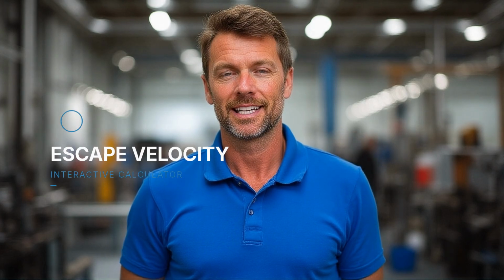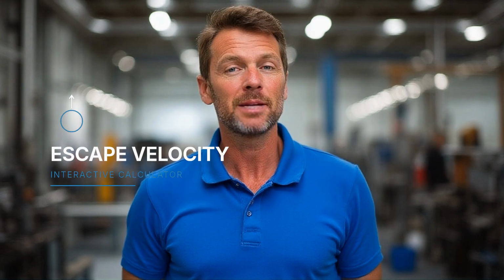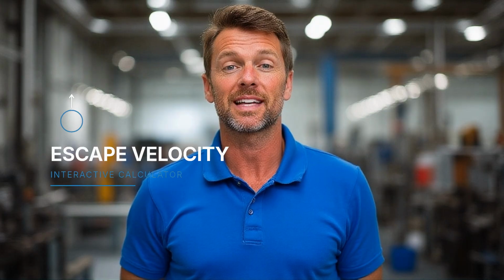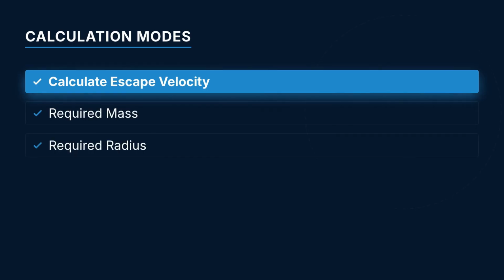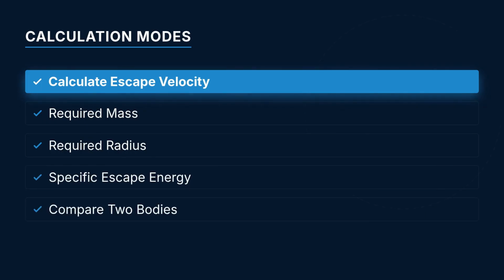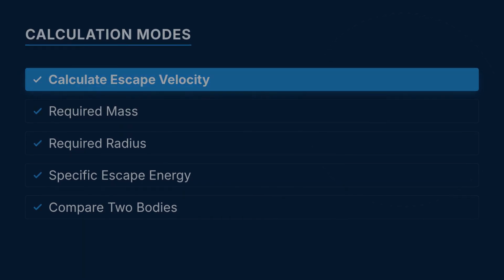Escape Velocity Calculator — How to Use It | Engineering Tool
How to use the Escape Velocity Interactive Calculator — an interactive engineering tool for engineering calculators problems.

The Escape Velocity Interactive Calculator determines the minimum velocity needed to escape a celestial body's gravitational pull.

This calculator has a dropdown menu for Calculation Mode with five options: Calculate Escape Velocity, Calculate Required Mass, Calculate Required R...